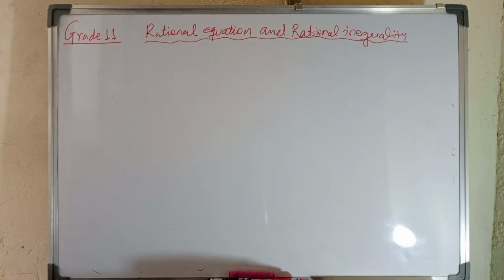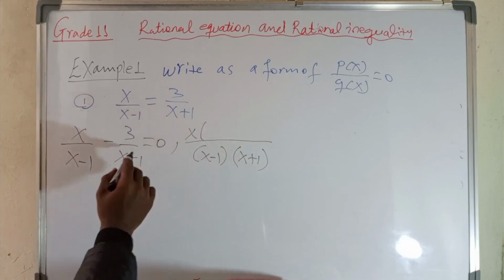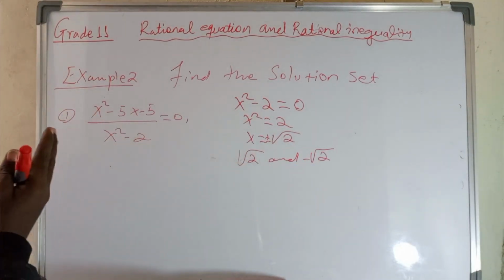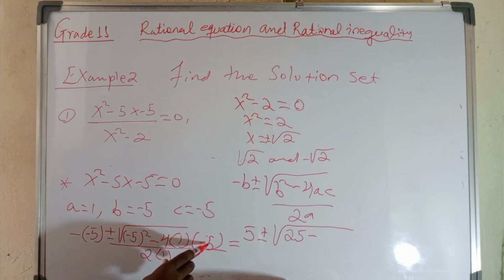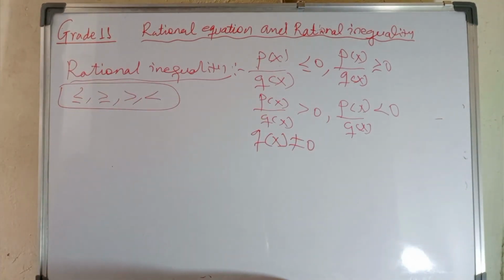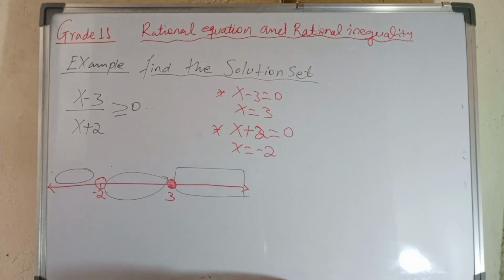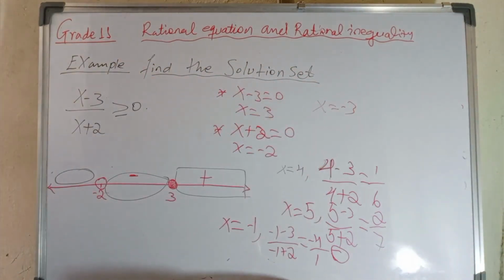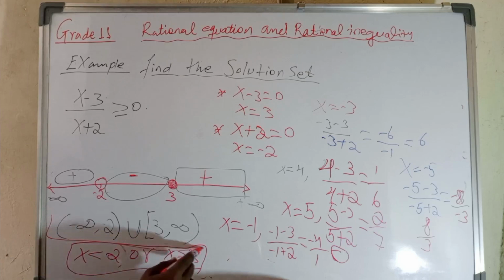Rational equation and Rational inequality Grade 11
"የተሰጠህን ስጥ  ሁሌም ሌላ  ይጨመርል"
ከ 5ኛ እስከ 12ኛ ክፍል ላሉ ተማሪዎች  በየሳምንቱ እየተዘጋጀ የሚለቀቅ የሂሳብ ትምህርት
በቀጣይ አቀራረቡን እያሻሻልን የምንሄድ ይሆናል;;   Thank you

 zolamaths 58  (ከ5ኛ እስከ 8ኛ ክፍል ላሉ መከታተያ መረጃ)
zolamaths 912  (ከ9ኛ እስከ 12ኛ ክፍል ላሉ መከታተያ መረጃ)